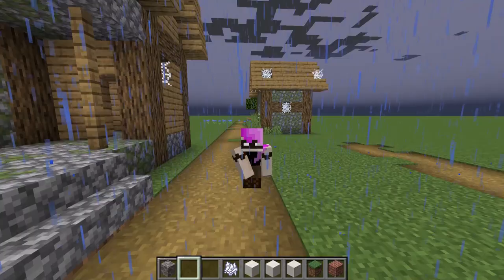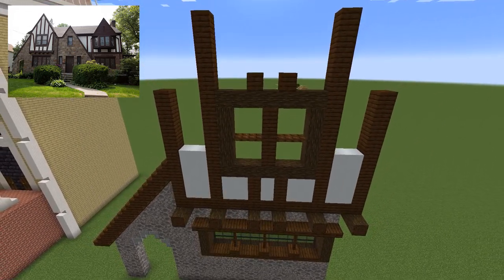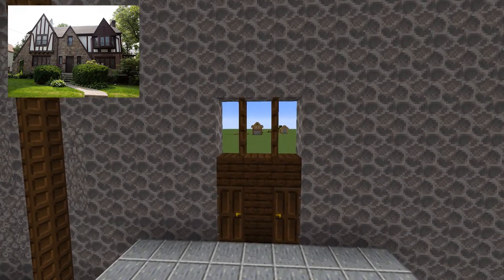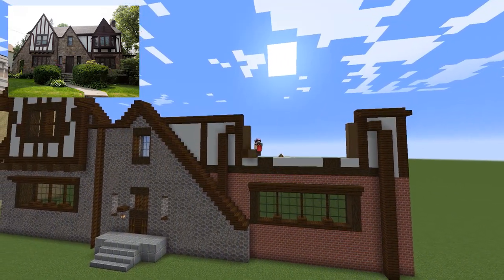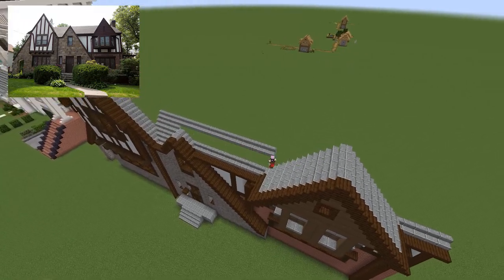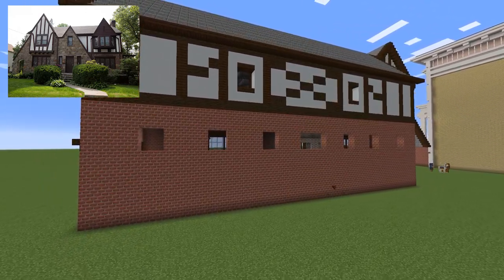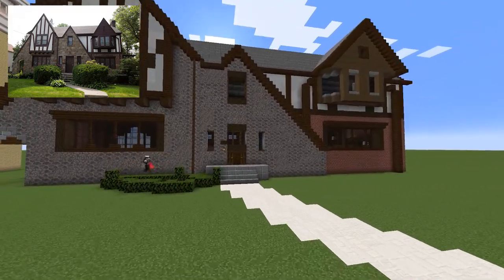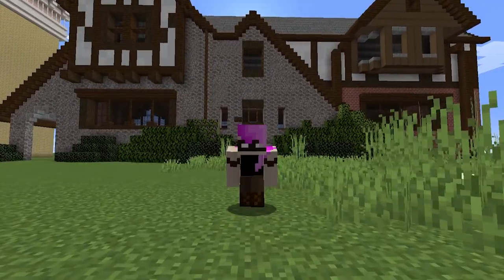Modern House Speedbuild in Minecraft (5) - Tudor House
Need some inspiration for a Minecraft house? Sometimes I see houses and I really want to build them in Minecraft. So I'm starting this series called Building Real Houses in Minecraft as an excuse for building a house from a picture from Google. I also really want to try to recreate some of the real houses I know personally that I think are particularly beautiful. Let me know if you see a house that you really like. I may open a Discord and allow you to share pictures with me.